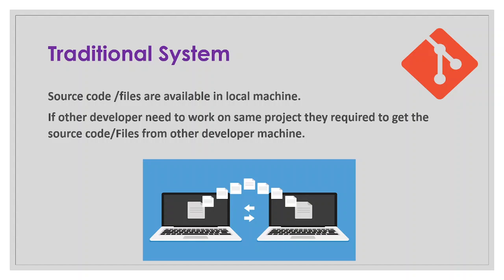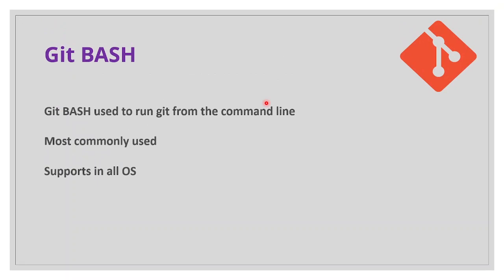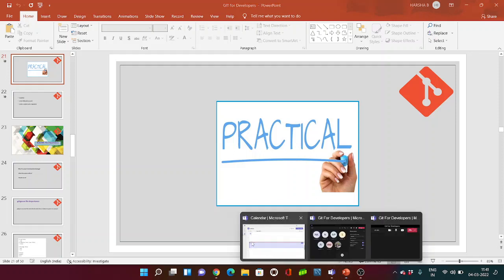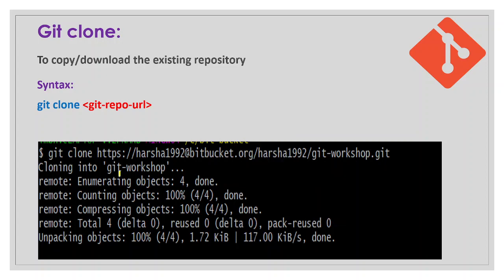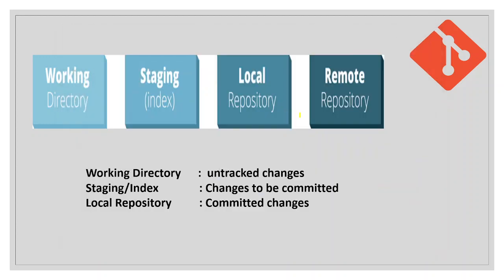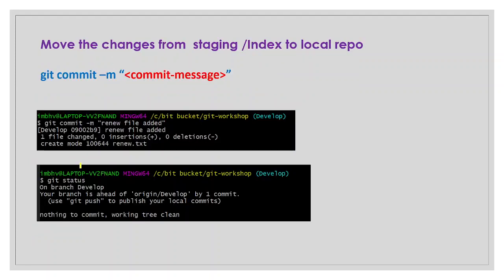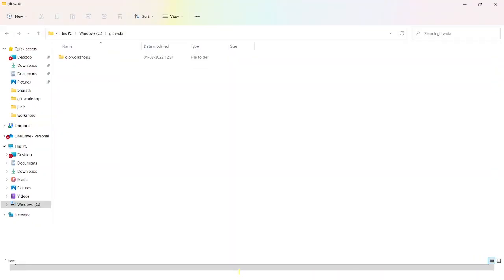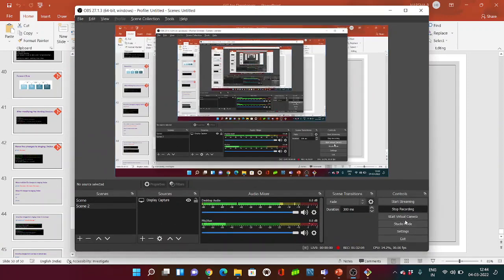git workshop part 1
This part 1 of  git workshop

Topics covered

Types of VC
What is Git?
Bitbucket
How to Create repo in bitbucket
README.md file
.gitignore file
Git bash
git basic commends
git workflow
git GUI